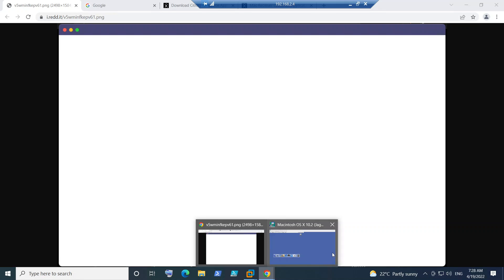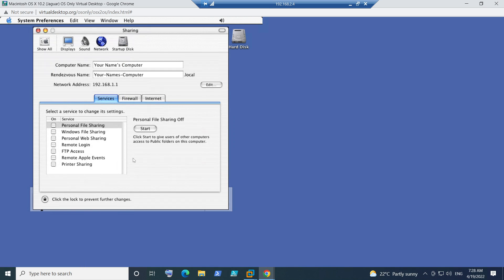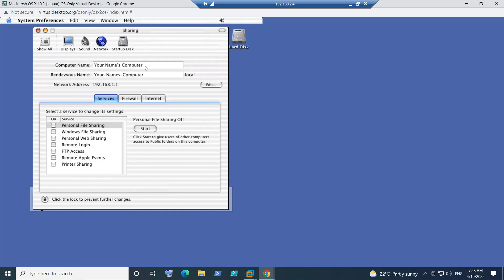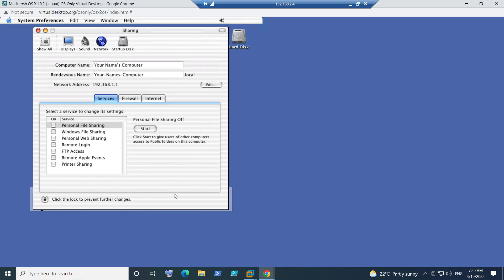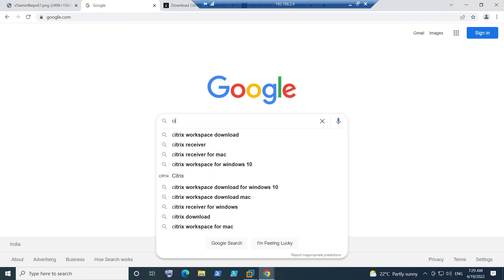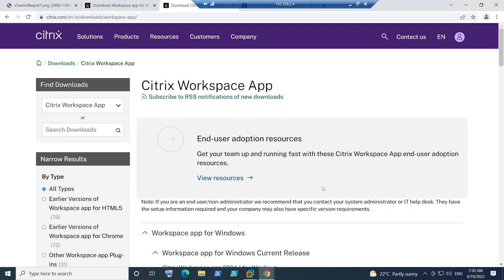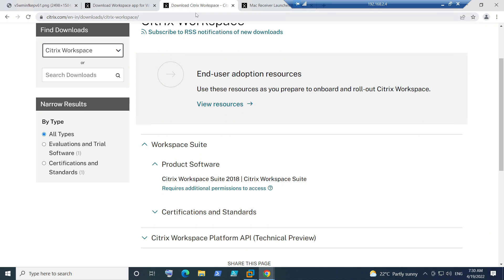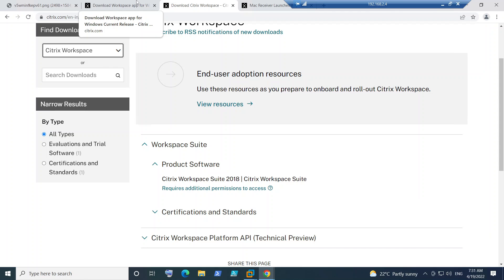Citrix- Mac OS Launches VDI Application and Closes Abruptly | White Screen issue solved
Scenario: User is unable to log on from a MacBook using the Citrix Receiver for Mac. The session opens and eventually disappears without any error message.